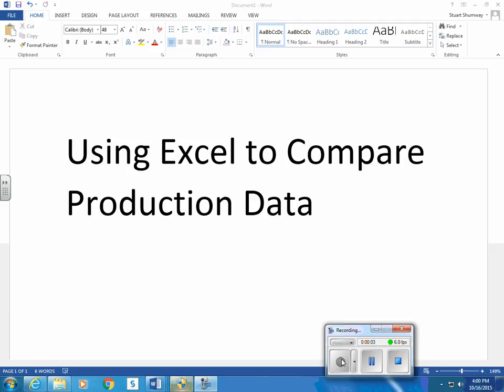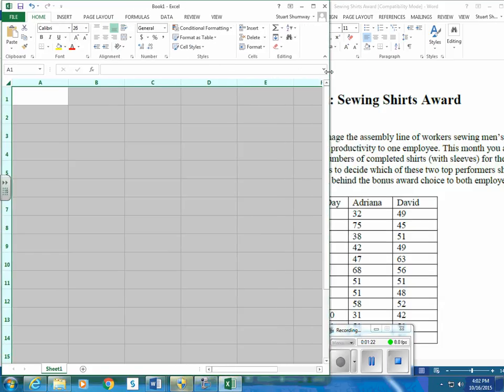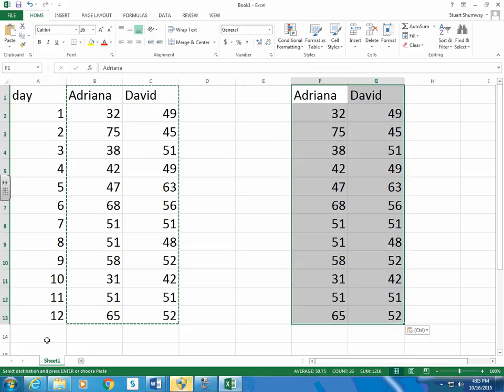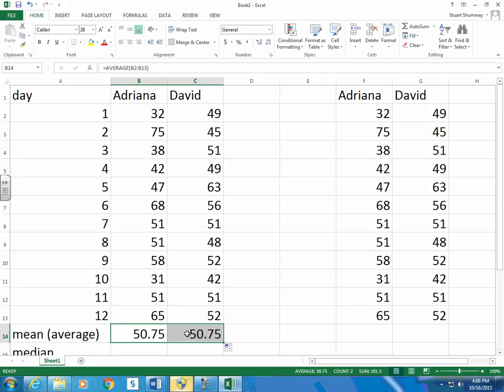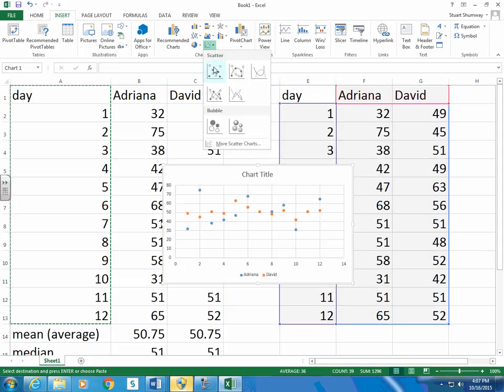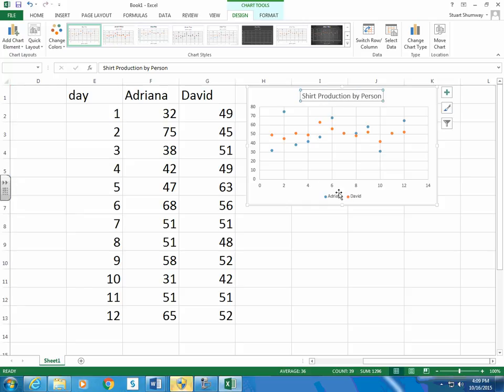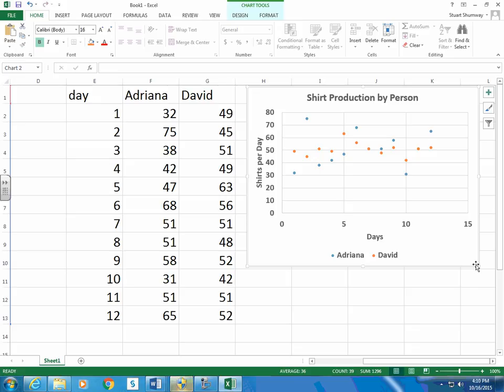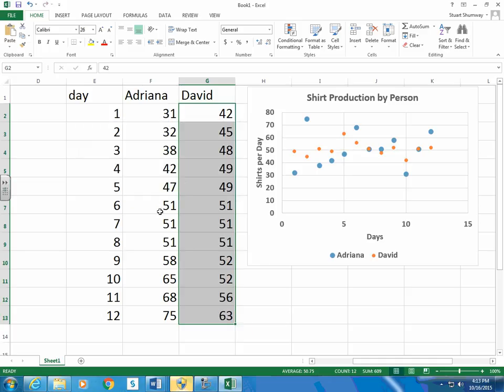Using Excel to Compare Production data video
average and scatterplot on excel